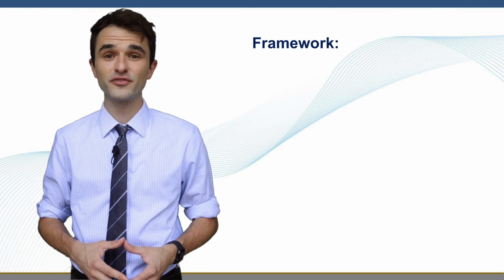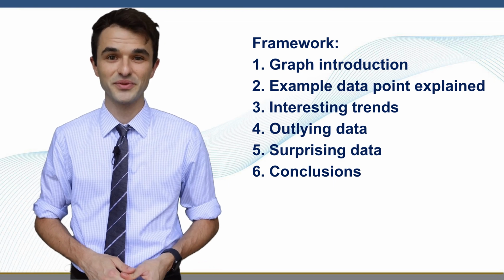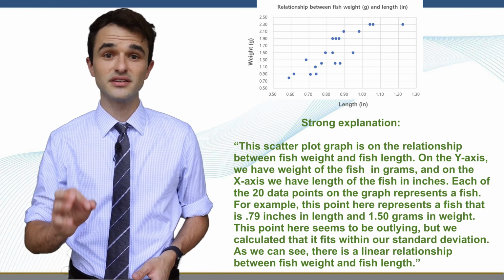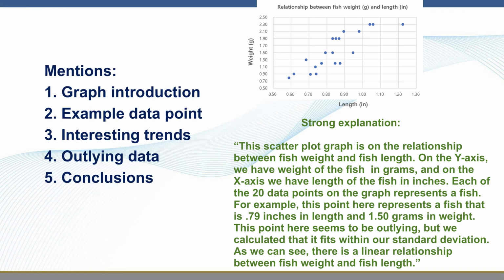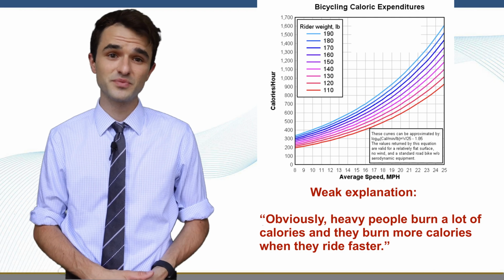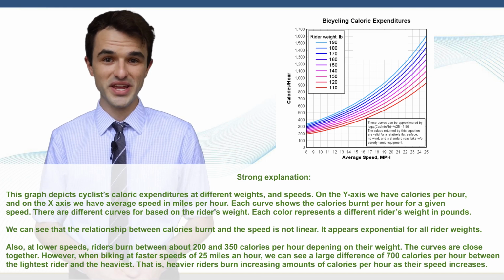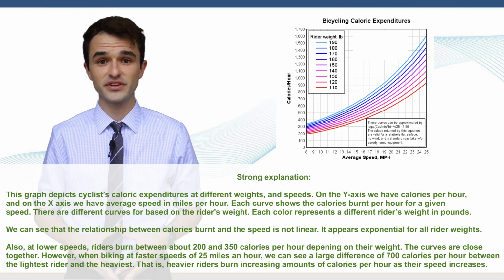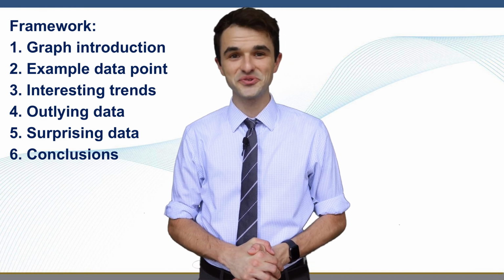Master graphs for powerful presentations | Academic Conference Presentation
Every strong conference presentation uses graphs. How to talk about a graph in English? How to introduce your graph? Which data points should you mention? This video will teach you how to master graphs for powerful presentations.

Watch all of our videos on poster presentations for academic conferences

CHAPTERS

0:00 How to talk about a graph?
0:45 A framework for talking about graphs
1:38 Example graph one
3:45 Example graph two
6:12 Recap

SCRIPT HIGHLIGHTS

A framework that provides a strong explanation will include:

A graph introduction: Talk about the title, x-axis, y-axis, the key (also called legend), and the style of graph and what each point, line, bar means, to help the audience orientate.
An example data point explained: Pick a typical data point and explain what it means.
Interesting trends: What patterns are forming? What connections can you see between data?
Outlying data: What data seems to be quite different or far away from the average?
Surprising data: What data is not what you would have expected?
Conclusions: What are the obvious conclusions? What are the surprising conclusions?

Example Graph 1
A weak explanation then a strong explanation
For this example graph 1, we can see the relationship between fish weight, and fish length.

Here is a weak explanation of this graph:
“This graph proves that bigger fish weigh more.”

This is a weak explanation because it doesn’t mention any of our 6 key points.
A graph introduction
An example data point explained
Interesting trends
Outlying data
Surprising data
Conclusions

Here is a strong explanation of this graph:
“This scatter plot graph is on the relationship between fish weight and fish length. On the Y-axis, we have weight of the fish  in grams, and on the X-axis we have length of the fish in inches. Each of the 20 data points on the graph represents a fish. For example, this point here represents a fish that is .79 inches in length and 1.50 grams in weight. This point here seems to be outlying, but we calculated that it fits within our standard deviation. As we can see, there is a linear relationship between fish weight and fish length,.”

This strong explanation starts with an introduction to the table’s title and headings. This strong explanation takes the pressure of the audience to interpret the many lines of data by walking them through the main categories and interpretation.

This strong explanation mentions 5 main points:
A graph introduction
Interesting trends
Outlying data.
Conclusions

This graph doesn’t have any surprising data, so none were mentioned.

For this second example graph, we can see how body weight impacts bicycle riders’ calorie burn rate.

“Obviously heavy people burn a lot of calories and they burn more calories when they ride faster.”

This example is week because we don’t want to say “obviously.” It’s best to assume that  nothing about your data is obvious to your audience. Additionally, “heavy, a lot, more, and faster” are all vague words. Vague means unclear, or unspecific.

A graph introduction
Interesting trends
Outlying data
Surprising data
Conclusions

This strong explanation mentions the 5 main points:
A graph introduction
Interesting trends
Surprising data
Conclusions

There is no outlying data in this graph, so none were mentioned.